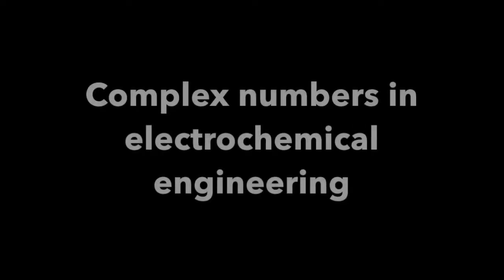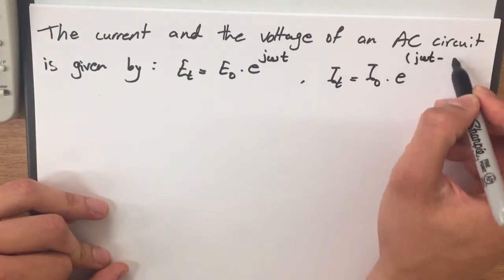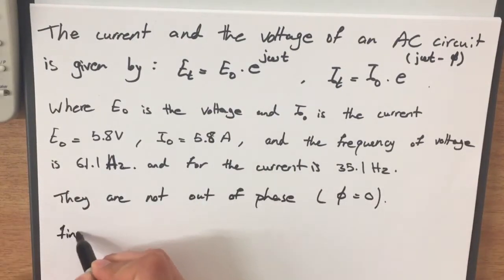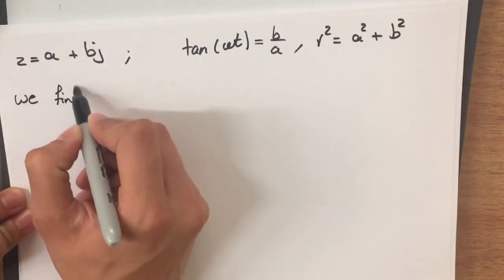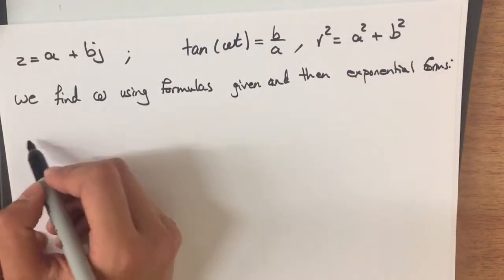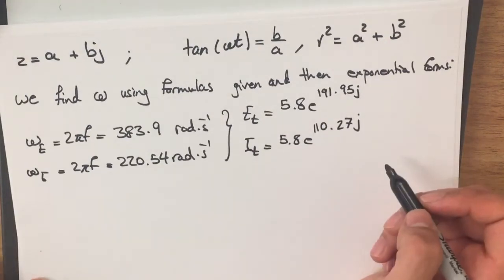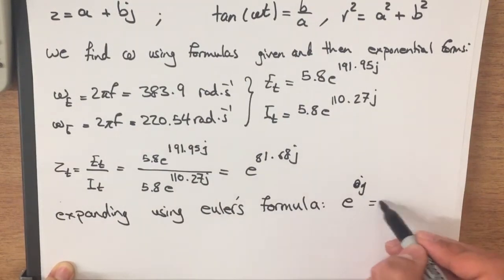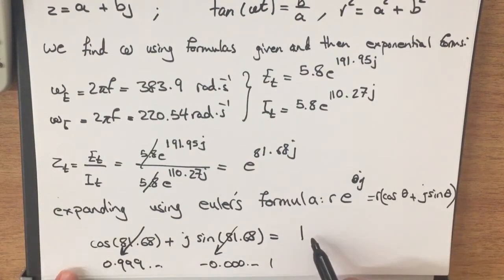Complex numbers in Chemical Engineering